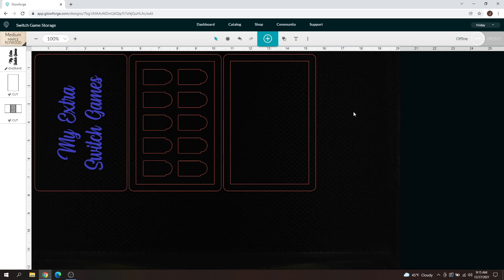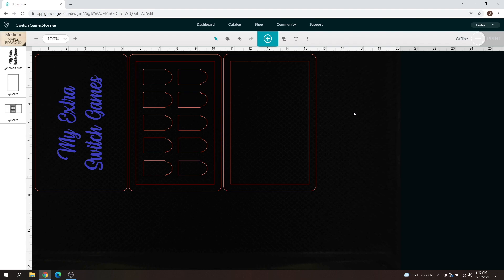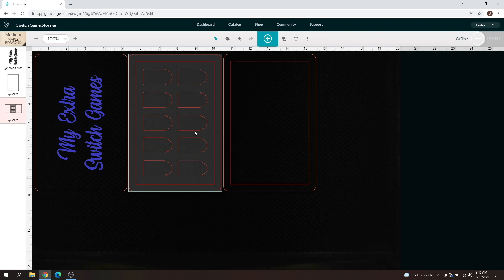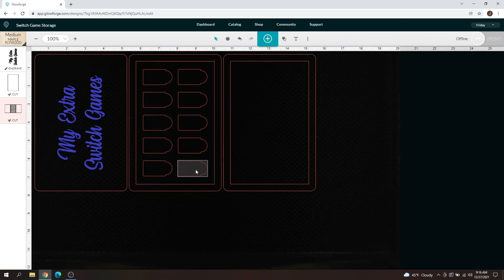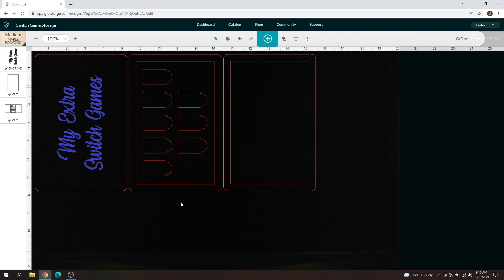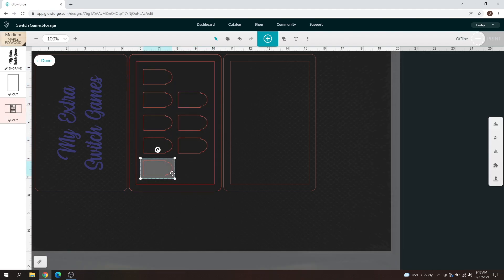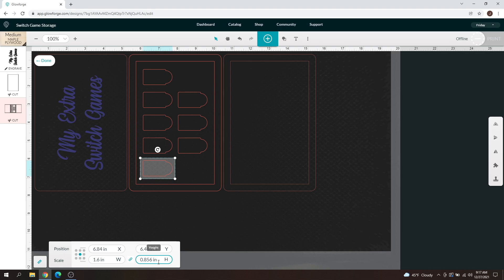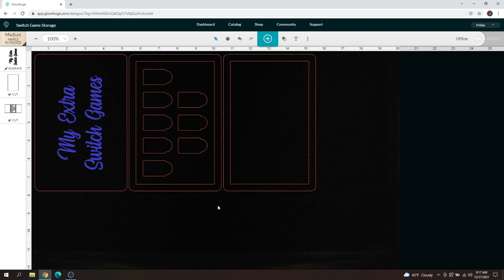Glowforge UI: Group and Ungroup Feature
Quick look at the group and ungroup feature added to Glowforge UI.